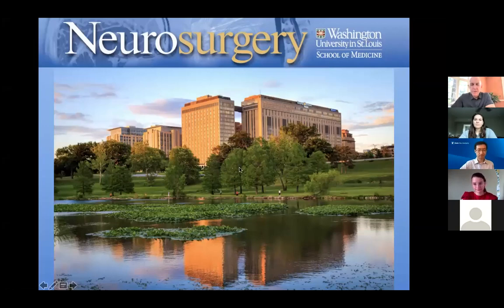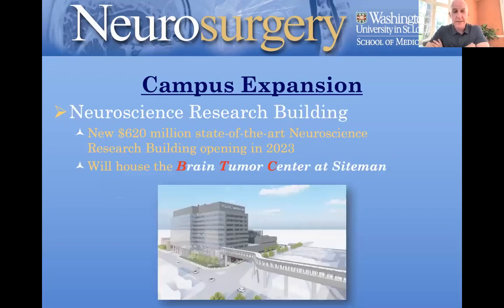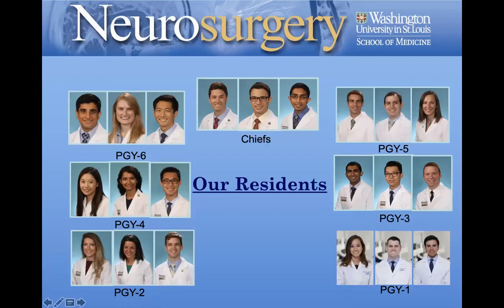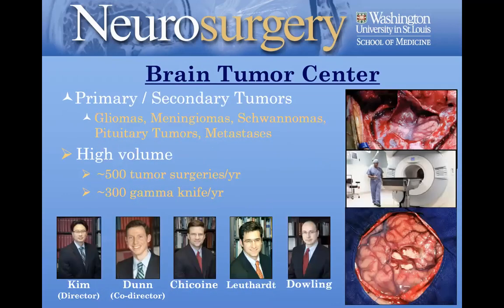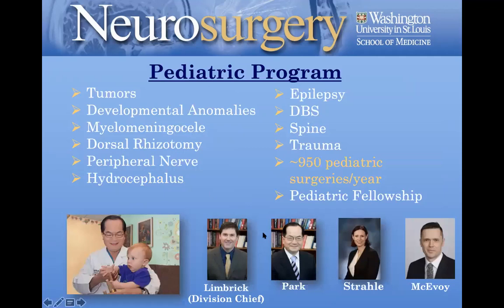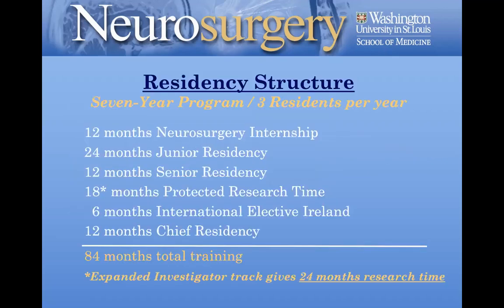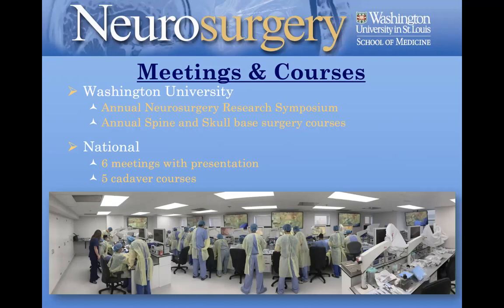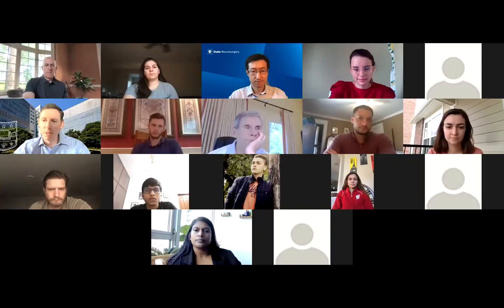Washington University Neurosurgery Sub-internship: Leadership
Our current and previous chairs Greg Zipfel, MD, and Ralph Dacey, MD, and residency program leaders Gavin Dunn, MD, PhD, and Josh Osbun, MD, share the secret behind the sauce: how does WashU train so many successful neurosurgeons to become leaders in our field?